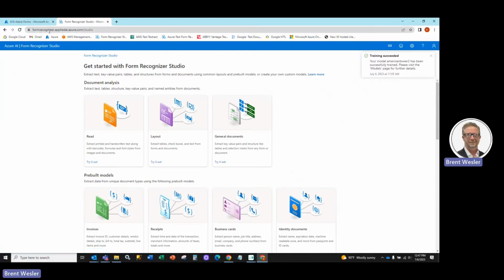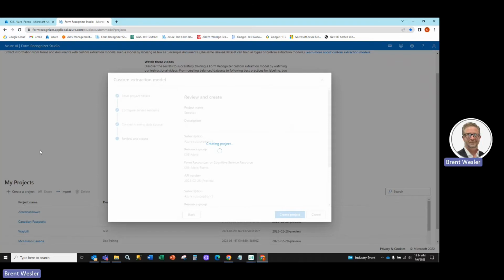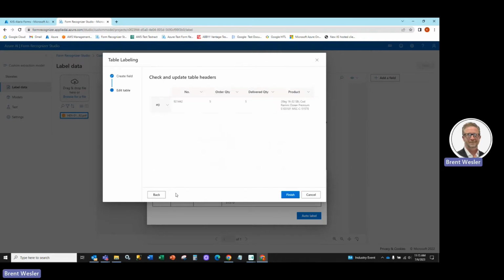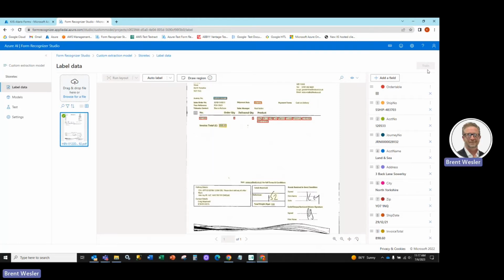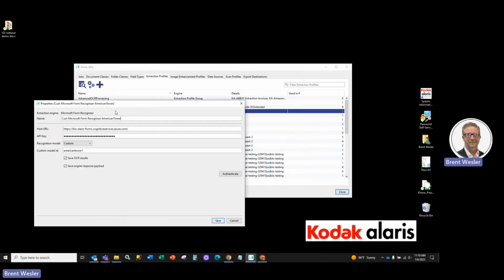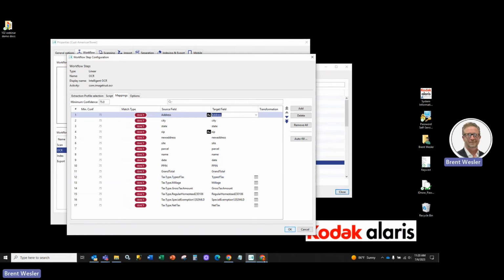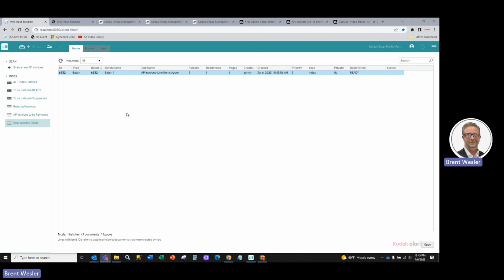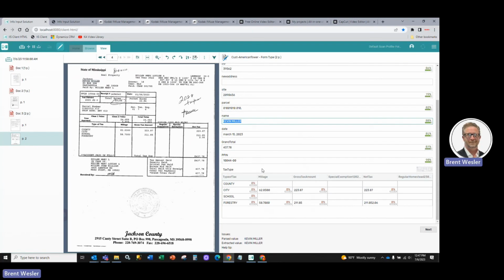How to build custom Document Intelligence models in Microsoft Azure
Learn the skills on how to build custom document intelligent processing using Azure cognitive services, applied ai and Document Intelligence framework